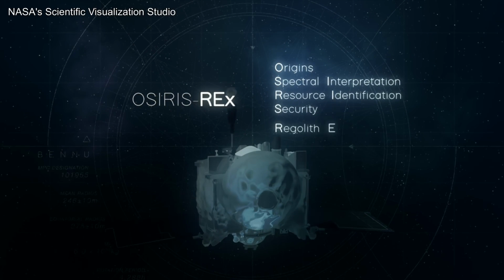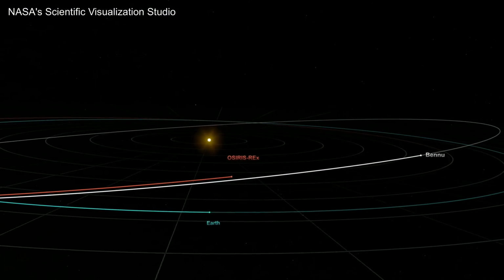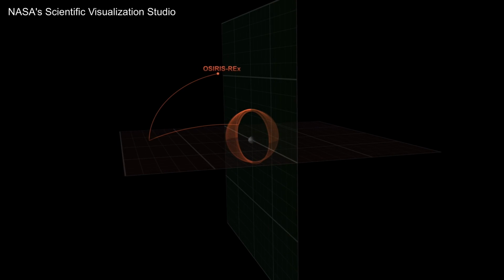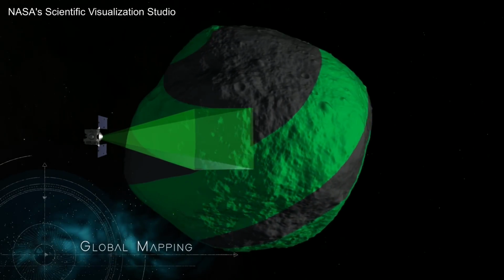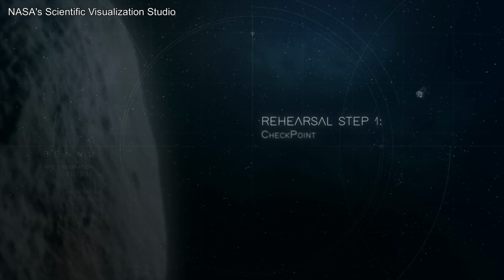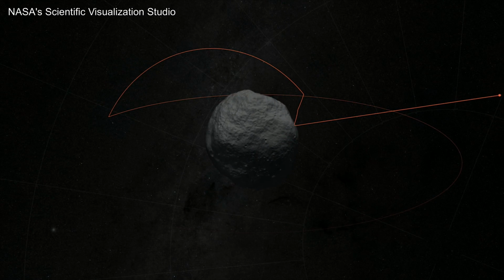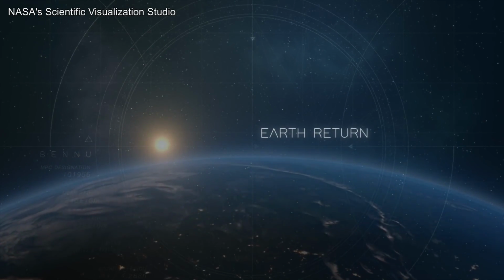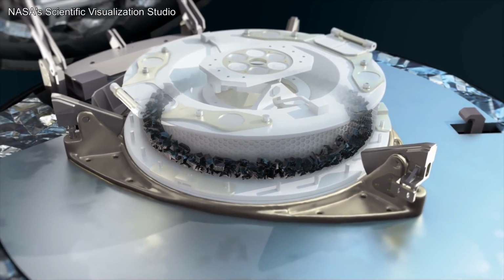NASA’s OSIRIS-REx Mission Detail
OSIRIS-REx Mission Design: Narrated Feature
OSIRIS-REx is the third mission in NASA’s New Frontiers Program. Its goal is to explore near-Earth asteroid Bennu, a remnant from the dawn of the solar system, and to return a sample of Bennu to Earth. OSIRIS-REx launched on September 8, 2016, and arrived at asteroid Bennu on December 3, 2018. The spacecraft is spending more than a year surveying and mapping Bennu before collecting a sample, ensuring that it can safely descend to the asteroid’s surface and retrieve a sample of high science value.

This video illustrates the OSIRIS-REx mission design in detail, through artist concept animations, data visualizations, launch footage, and imagery from the spacecraft itself. Each phase of the mission is depicted, from launch through sample return, providing an in-depth look at this journey to Bennu and back.

Credit: NASA's Scientific Visualization Studio